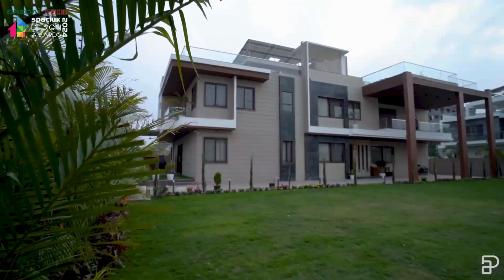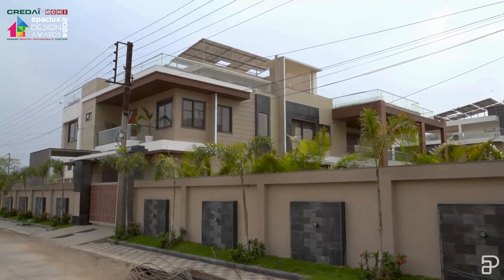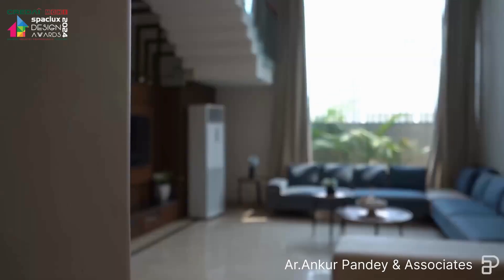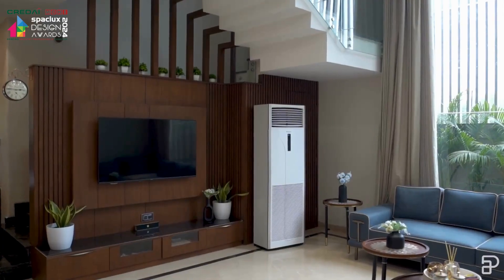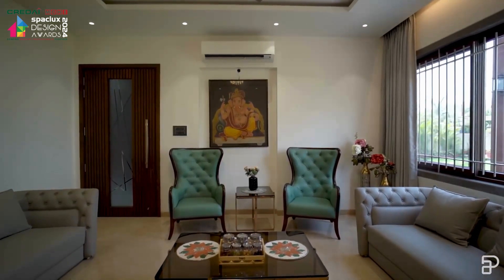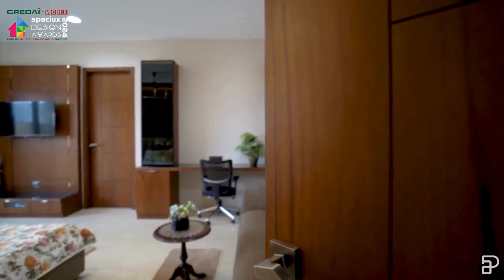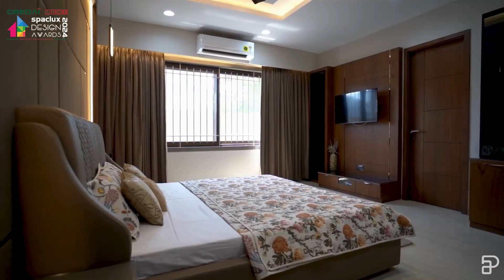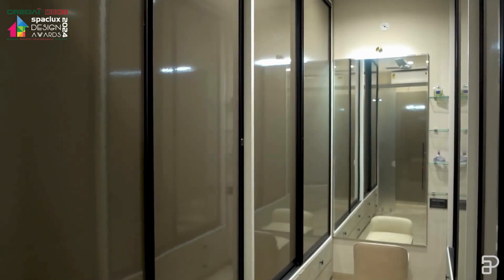𝐒𝐃𝐀𝟐𝟎𝟐4 𝐒𝐏𝐀𝐂𝐈𝐔𝐗 𝐃𝐄𝐒𝐈𝐆𝐍 𝐀𝐖𝐀𝐑𝐃𝐒 𝟐𝟎𝟐4 Finalists - Ar. Ankur Pandey & Associates, Indore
or reach out directly for further information via WhatsApp at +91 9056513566